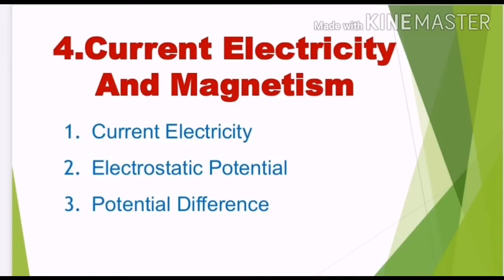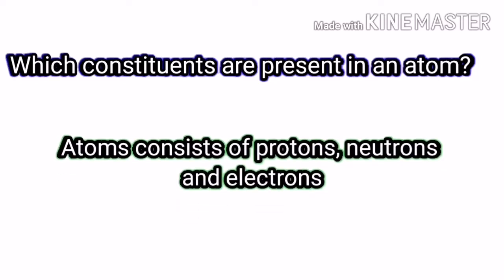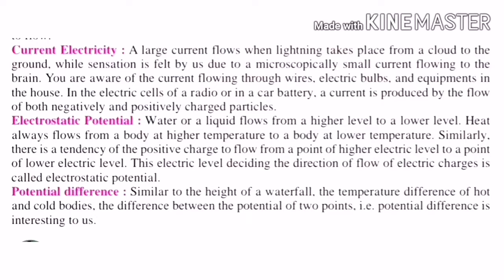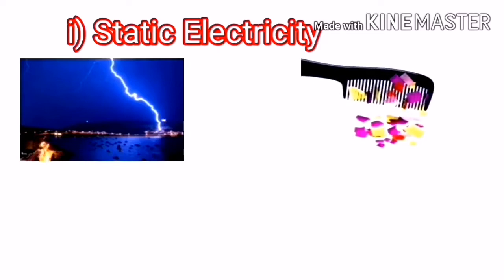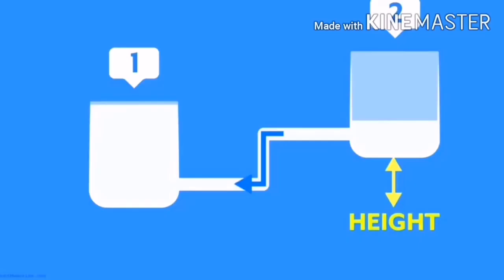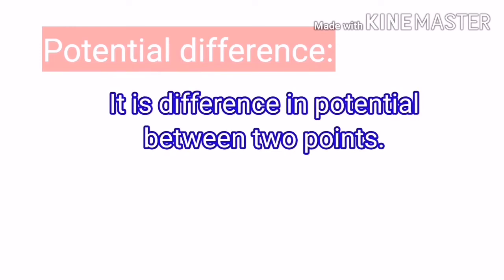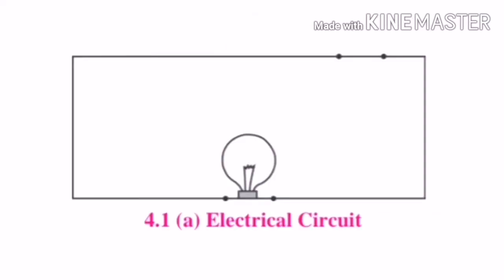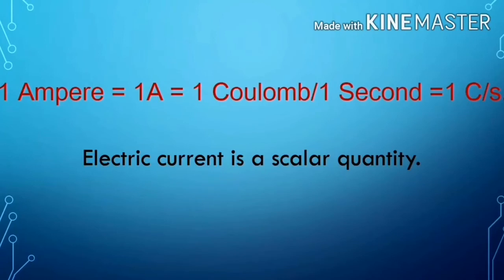Std 8th CH no.4 Current electricity and Magnetism (video 1)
Hello Students

 General Science
Chapter no.4: Current electricity and Magnetism

In this video you will learn  current electricity
Electrostatic potential
Potential difference

Please watch this video till end to understand the questions and solutions.

 Pooja Teacher🤗